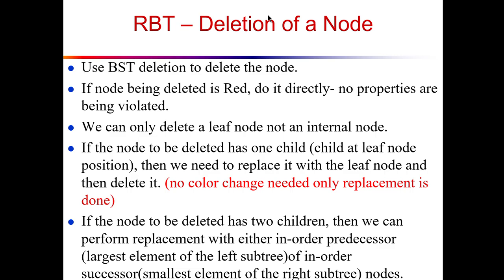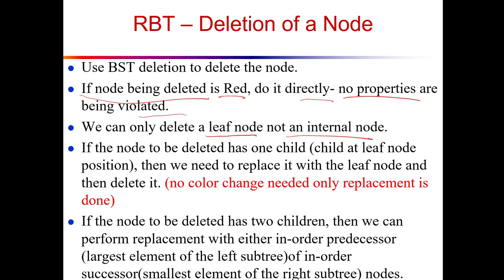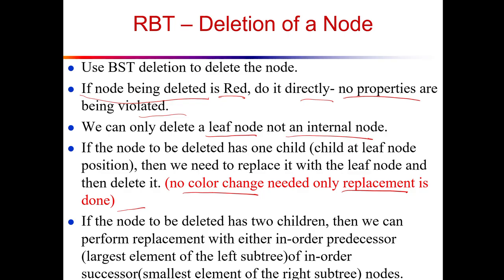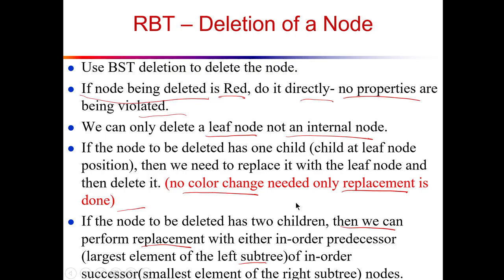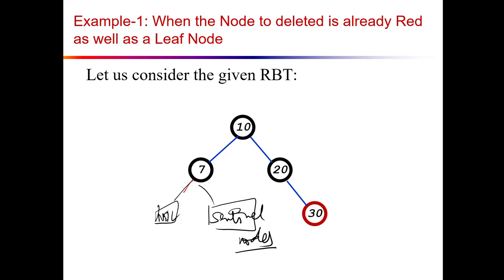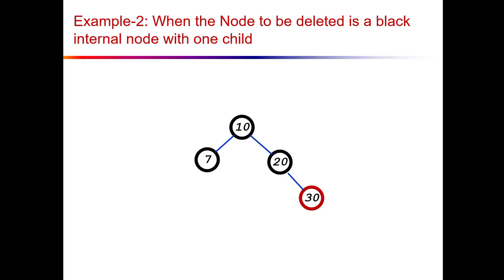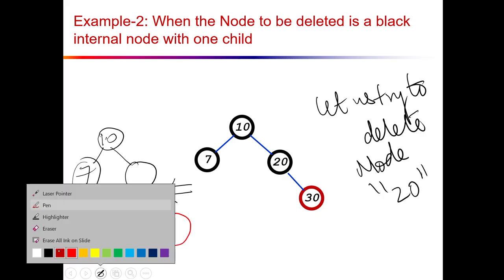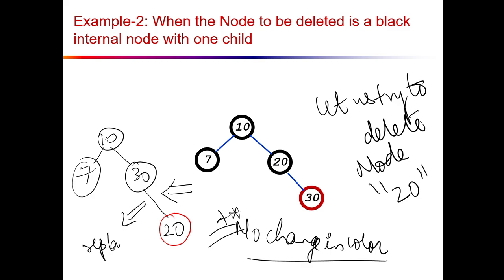Deletion in Red Black Trees Part 1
Red-Black Tree deletion is one of the most important and challenging topics in Data Structures and Algorithms (DSA). In video, we will understand the complete deletion process step by step with easy examples and balancing operations.
📌 Topics Covered:

BST Deletion Basics
Deletion Cases in Red-Black Trees
Double Black Concept
Case-by-Case Explanation
Worked Examples

🎯 This session is useful for:

Placement preparation
Coding interviews
GATE / university exams
DSA learners and beginners

🧠 Learn how Red-Black Trees maintain balance after deletion using rotations and recoloring techniques.
Data Structures | Algorithms | AI | Machine Learning | Programming